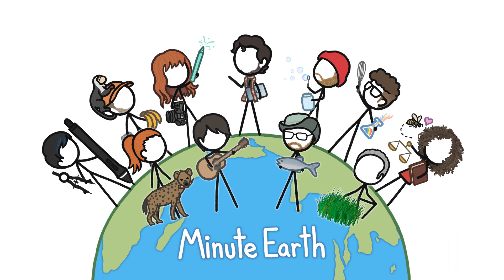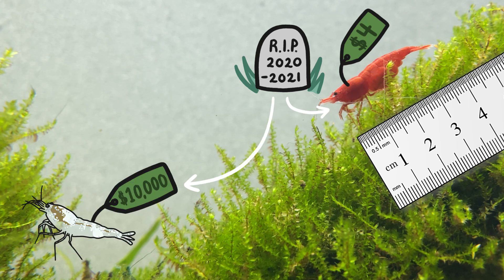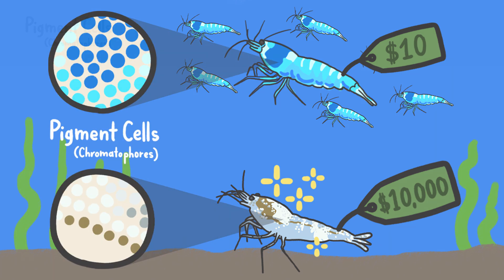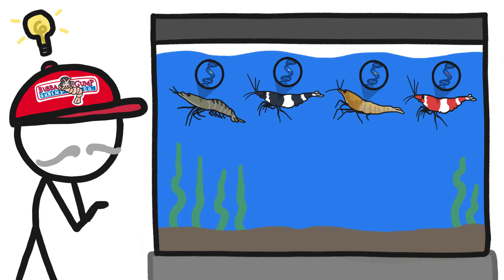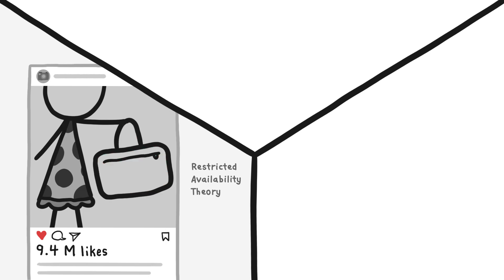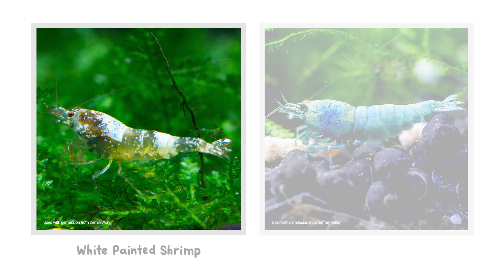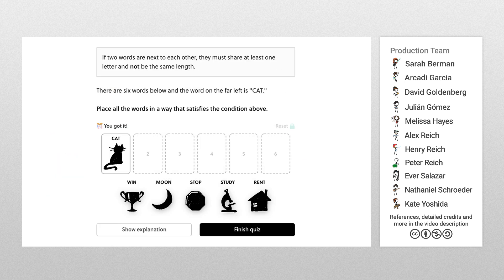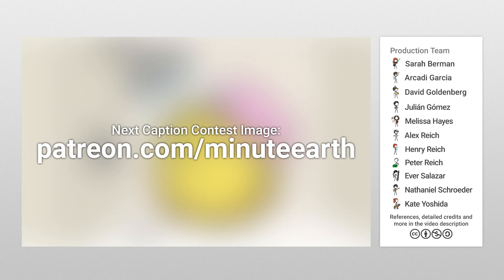Why Does This Shrimp Cost More Than A Car?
Some aquarium hobbyists will pay $10,000 or more for a single shrimp because of the rarity of their colors or patterns.

To learn more about this topic, start your googling with these keywords:
Chromatophores: pigment-containing cells in the deeper layers of the skin of animals like shrimp
Restricted availability theory: a commodity is available or perceived to be available only for certain individuals
Reactance theory: unavailability of a commodity is perceived as a threat to an individual’s freedom to posses that commodity, making it more desirable.
Scarcity heuristic: a mental shortcut that places value on items based on how easy it is to miss out on them.

CREDITS
This video was produced by:
Julián Gustavo Gómez (@thejuliangomez) | Script Writer, Narrator and Director
Sarah Berman (@sarahjberman) | Illustration, Video Editing and Animation

Feedback on drafts by:
David Goldenberg, Alex Reich, Henry Reich, Peter Reich, Ever Salazar and Kate Yoshida

Henry Reich | Executive Producer
David Goldenberg | Production Manager
Melissa Hayes | Business & Legal Counsel
Kate Yoshida | Chief Editor
Ever Salazar | Creative Director
Julián Gustavo Gómez | Community Manager

OTHER CREDITS
White Painted (Kai Bai) Shrimp photo by Demin Wong
Blue Bolt Shrimp photo by Jeffrey Kelley

REFERENCES
Bauer, R. T. "Color patterns of the shrimps Heptacarpus pictus and H. paludicola (Caridea: Hippolytidae)." Marine Biology 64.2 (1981): 141-152.

John, Maria, et al. "The preference for scarcity: A developmental and comparative perspective." Psychology & Marketing 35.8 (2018): 603-615.

Lukhaup, Chris. “Freshwater Shrimps: The next Generation.” Practical Fishkeeping, 14 May 2019,

Lynn, Michael. "The psychology of unavailability: Explaining scarcity and cost effects on value." Basic and Applied Social Psychology 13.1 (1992): 3-7.

Verhallen, Theo MM, and Henry SJ Robben. "Unavailability and the evaluation of goods." KYKLOS-BERNE- 48 (1995): 369-369.